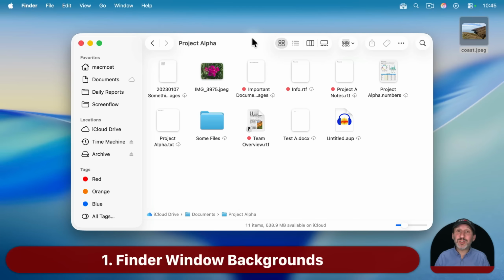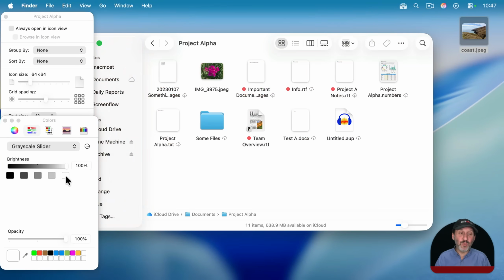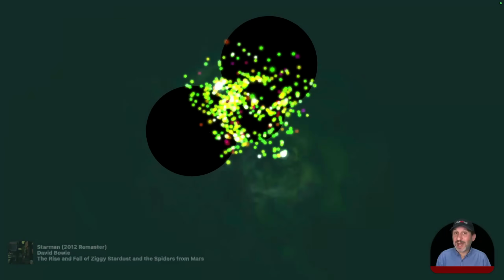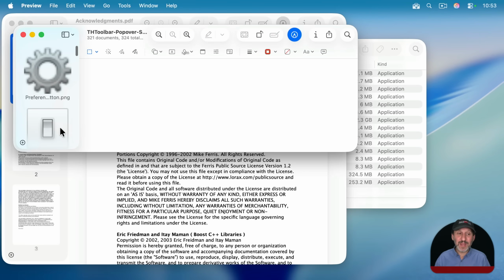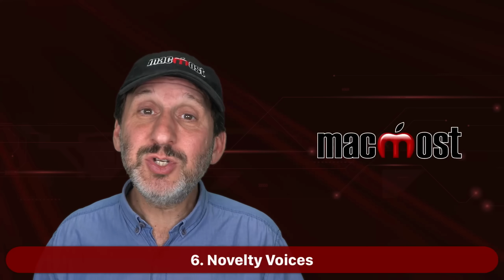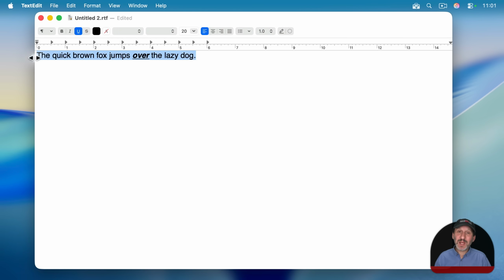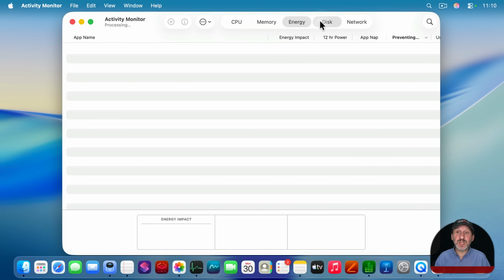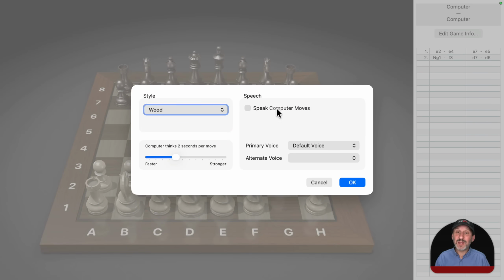10 Weird macOS Features That Are Somewhat Useful (2026)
There are some strange and hidden features in macOS. Here are 10 that are also somewhat useful. Learn how to put color backgrounds behind your files, make your Mac speak the time, speak in odd voices, sample colors on your screen and more.

00:00 Intro
00:18 1. Finder Window Backgrounds
02:11 2. View Clipboard Contents In the Finder
03:18 3. Music App Visualizer
04:26 4. Open Apps With Preview To View Graphics
06:13 5. Camera Effects In Photo Booth
07:07 6. Novelty Voices
08:06 7. Speak the Time
08:44 8. Text Clippings
09:24 9. Digital Color Meter
10:23 10. Activity Monitor Meter In the Dock
11:31 Bonus: Watch An AI Chess Match